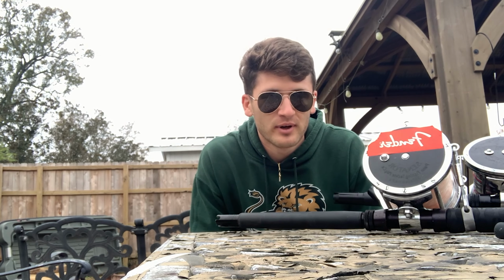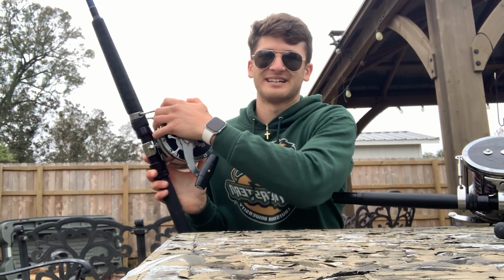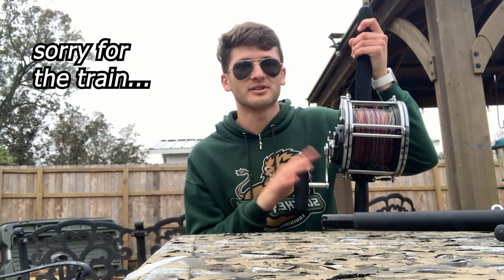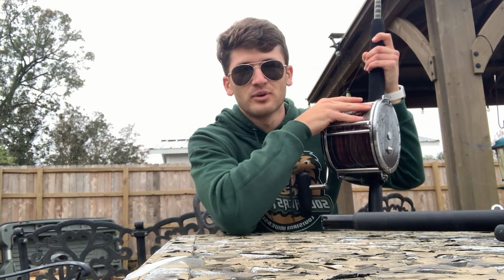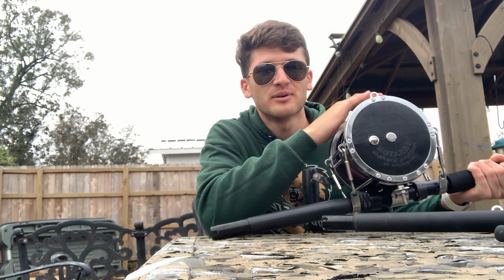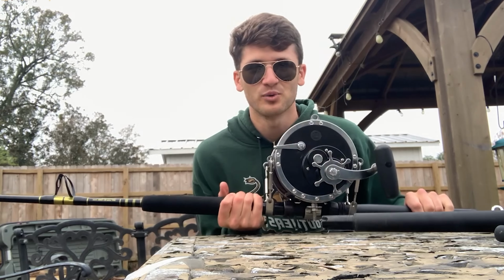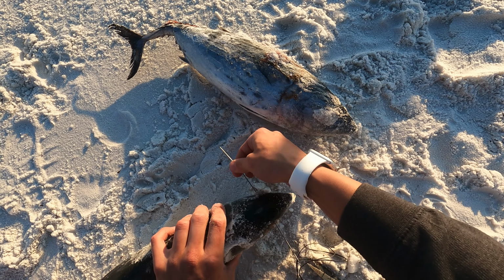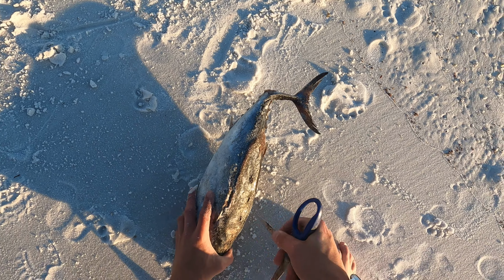Shark Fishing In The Winter (Penn Senator 14/0) (Land Based Shark Fishing)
SUPER cold shark fishing session that was totally worth it!